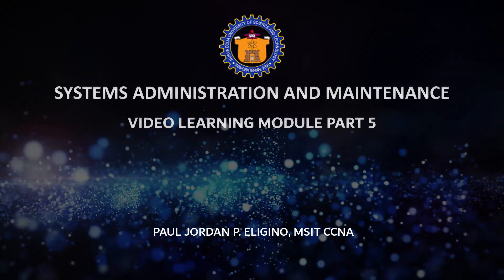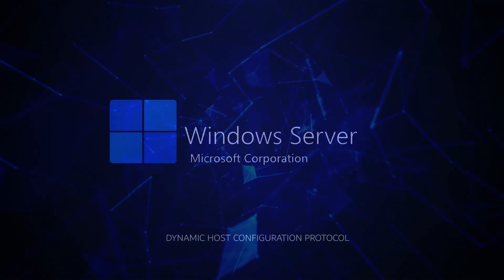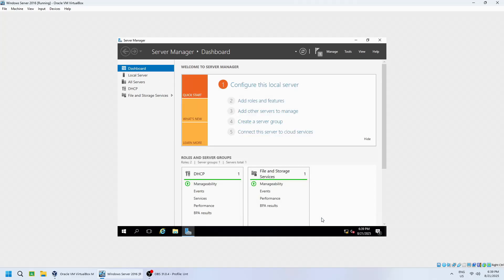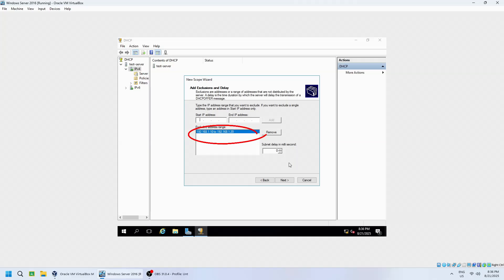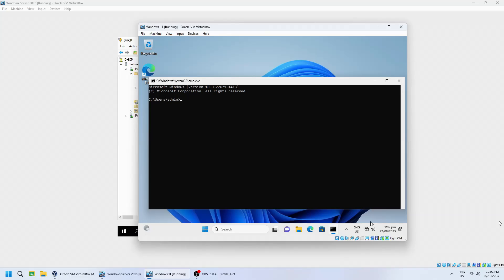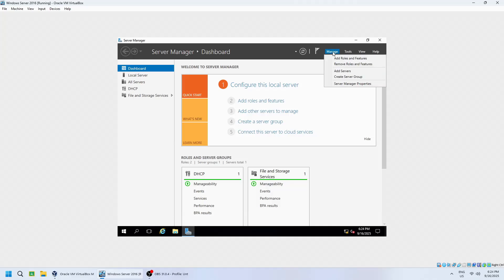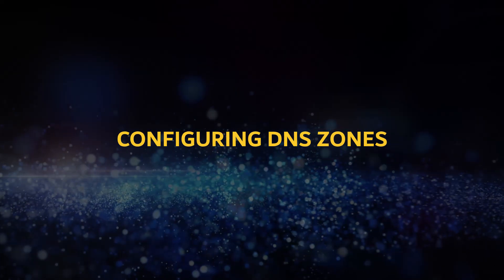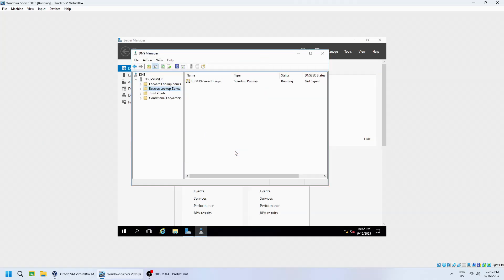ITSA01 Module Part5 - Windows Server DHCP | DNS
Systems Administration and Maintenance Video Learning Module Part 5